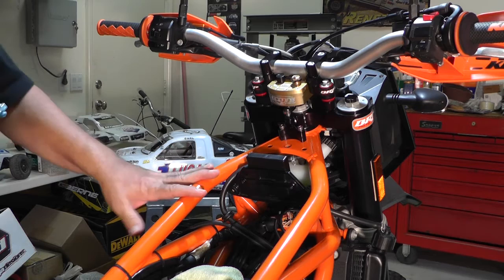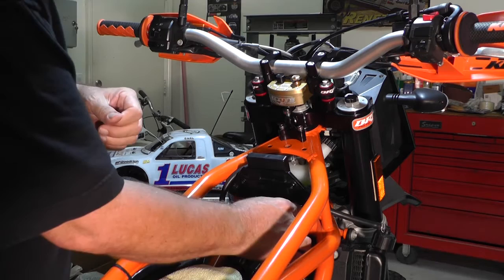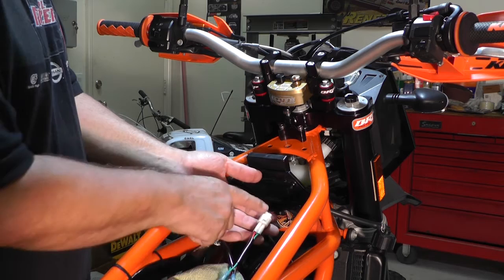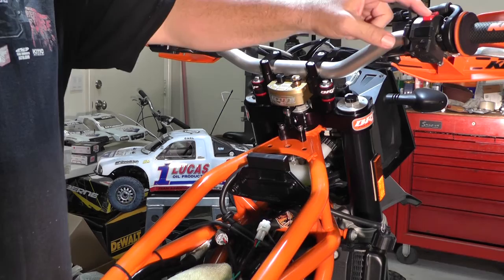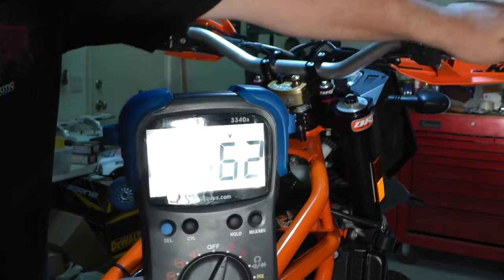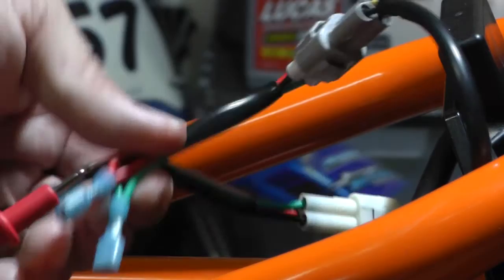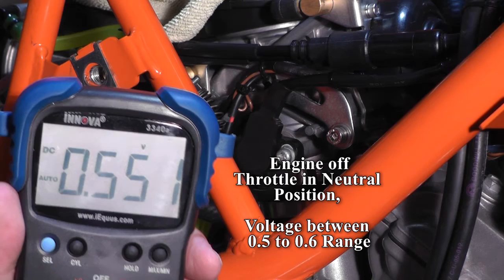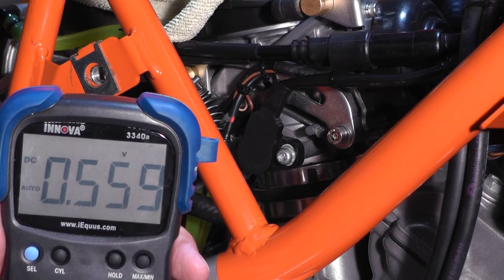TPS Tool for KTM 950 Carbureted Bikes